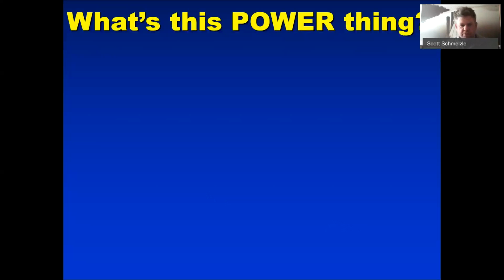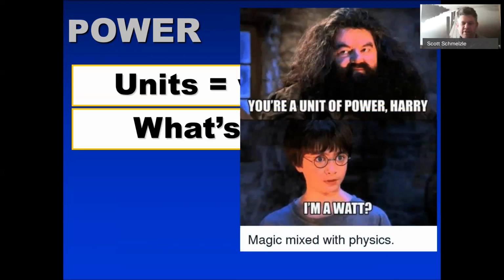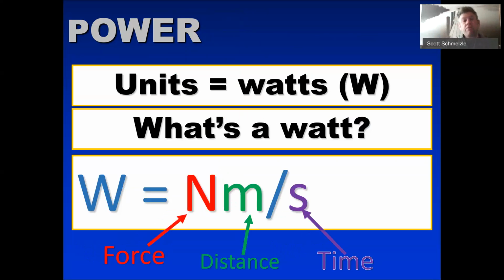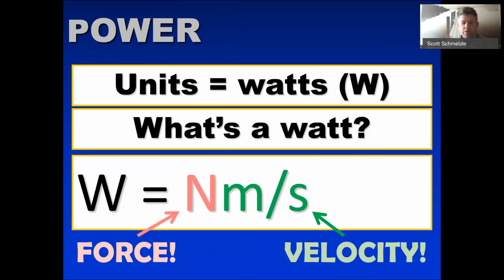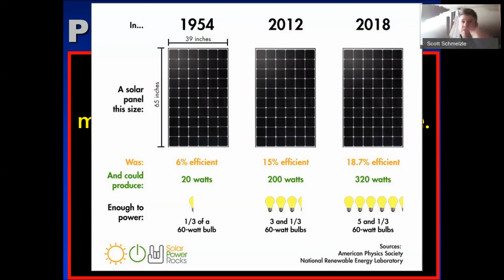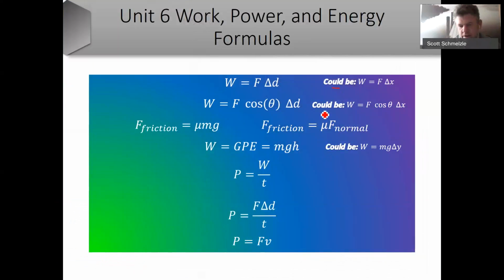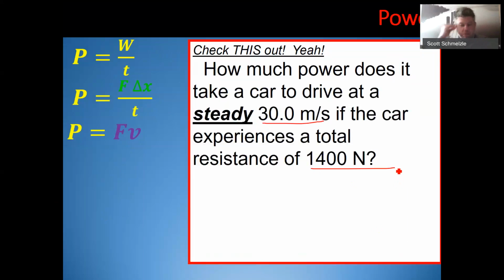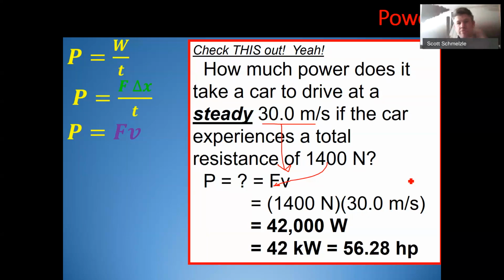Power!!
Definition of power, formulas for calculating power, and a sample problem